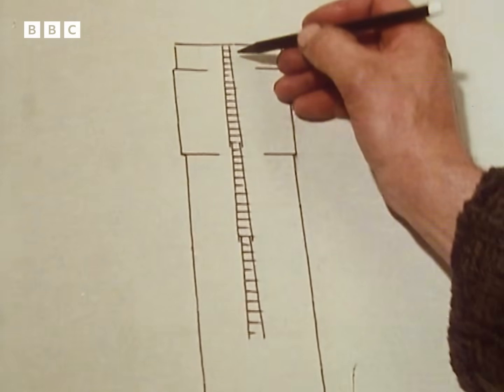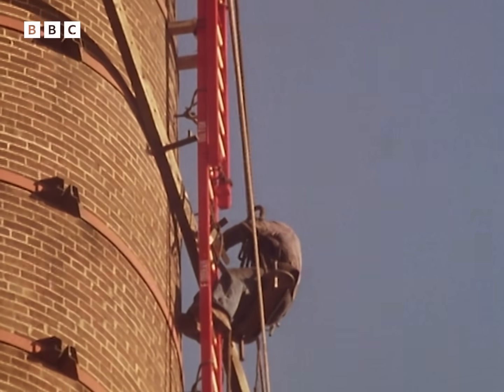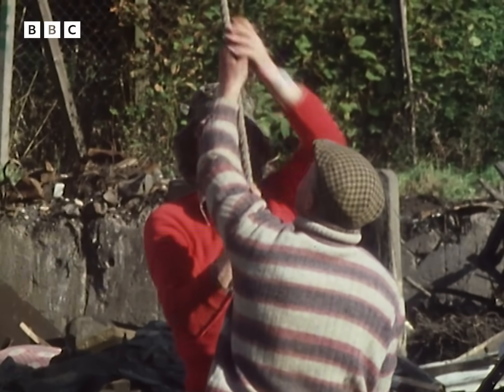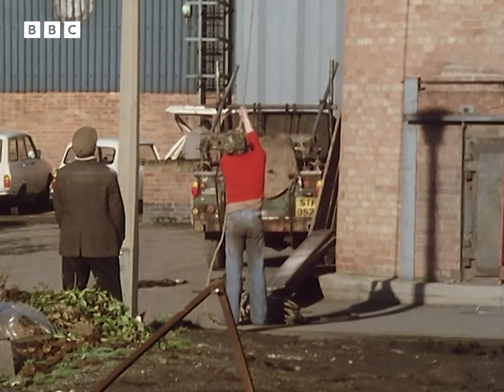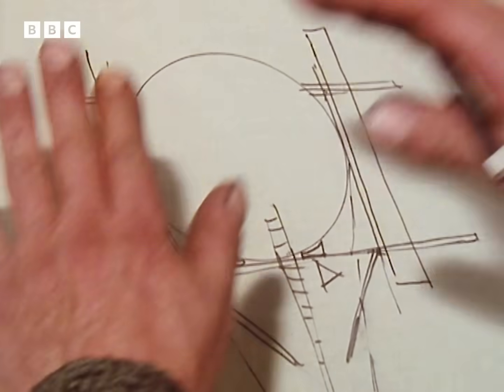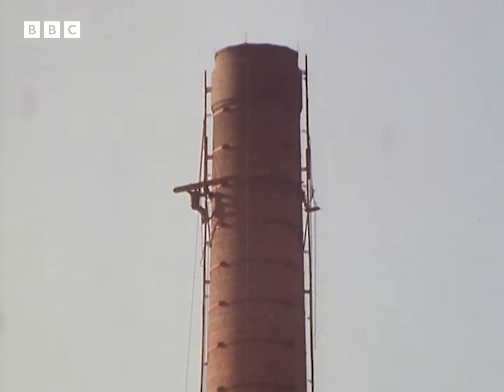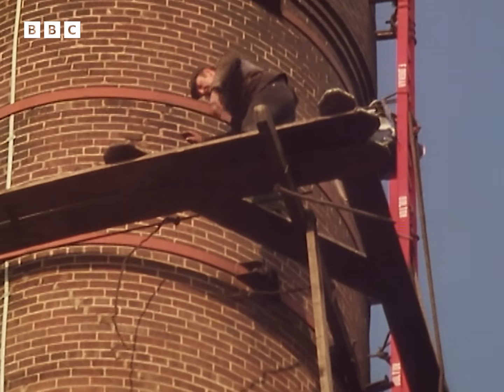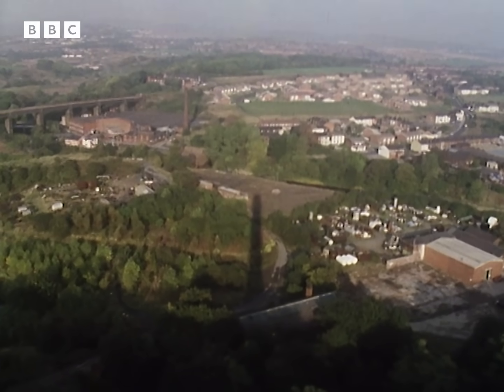1982: FRED DIBNAH shows HOW to erect a CHIMNEY SCAFFOLD at 200 feet! | 1980s | BBC Archive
"If that bloody rope breaks, you're dead."

Legendary steeplejack Fred Dibnah demonstrates the art of installing a chimney scaffold at 200ft while trying to avoid "half a day out with the undertaker".

"When I've done it, when I've got all the gear up, to me it's a bloody magnificent achievement. You've really got the world at your feet."

Clip taken from Fred: The World at Your Feet, originally broadcast on BBC Two, 9 September, 1982.